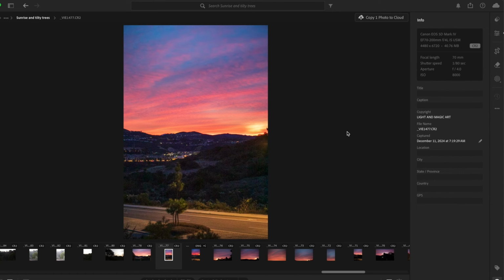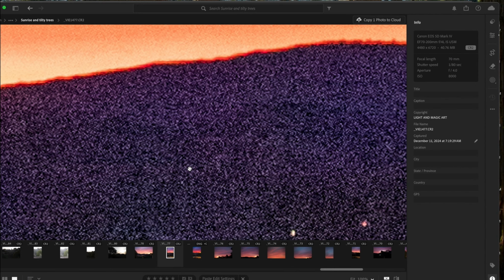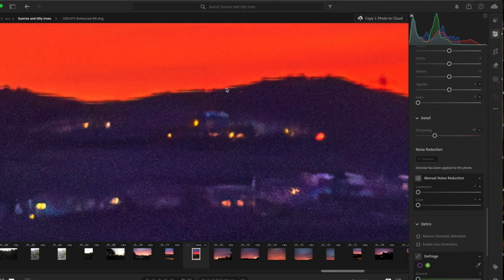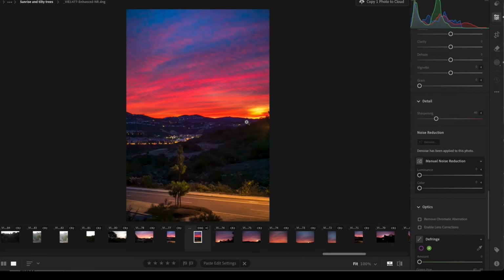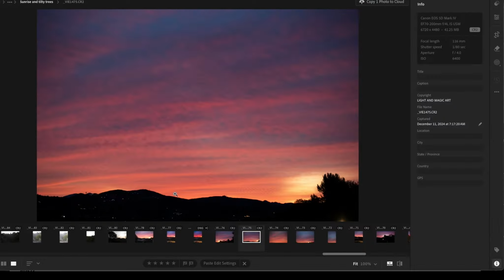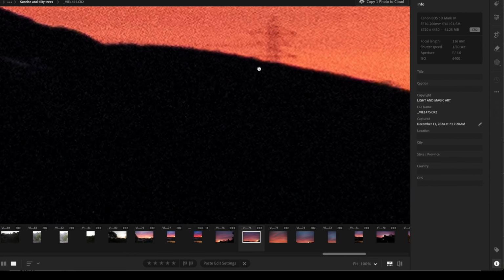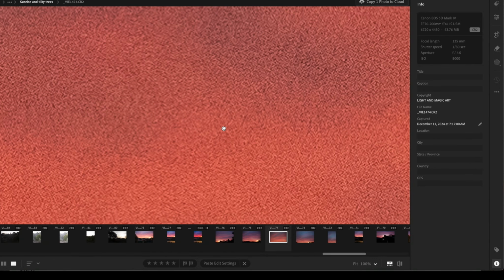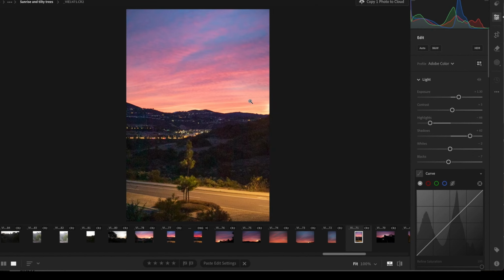Too Much Noise? Learn Your ISO Limit!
Noise is a natural part of photography and should be accepted, but it definitely has its limit! The most common cause of too much noise is a high ISO. What's your camera's limit? Experiment and find out.